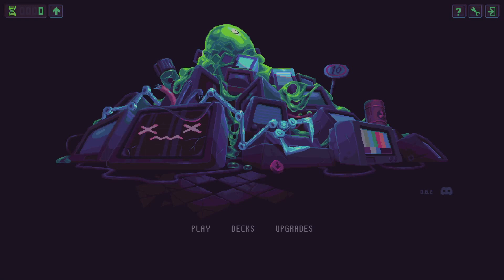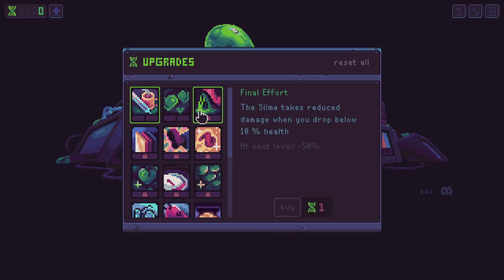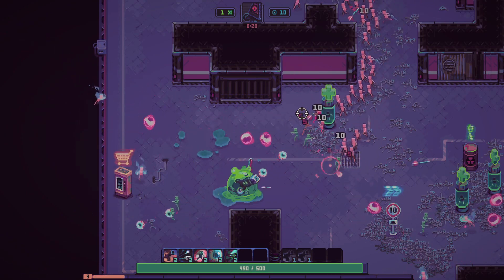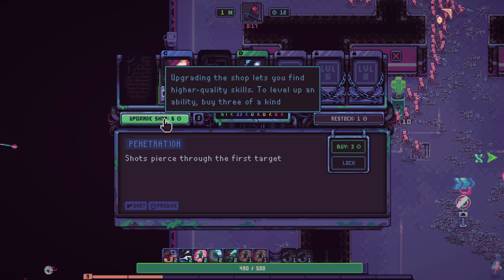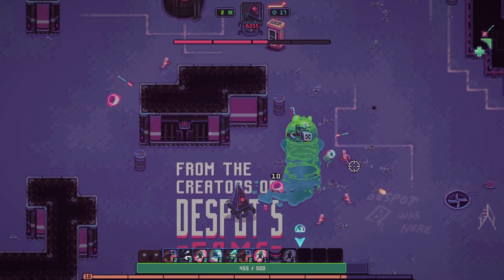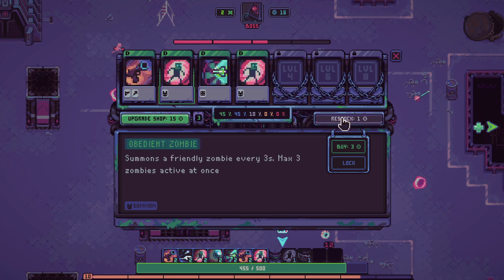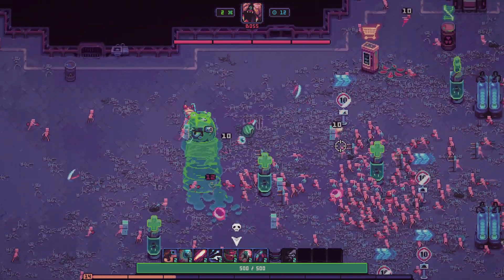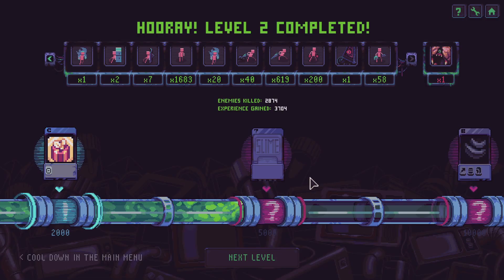Dad on a Budget: Slime 3K: Rise Against Despot - First Impressions (Early Access)